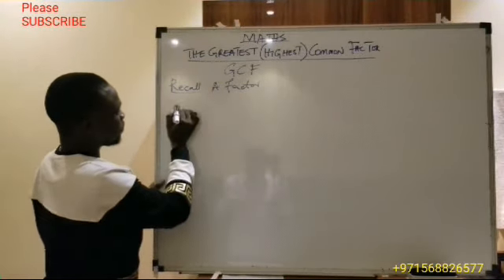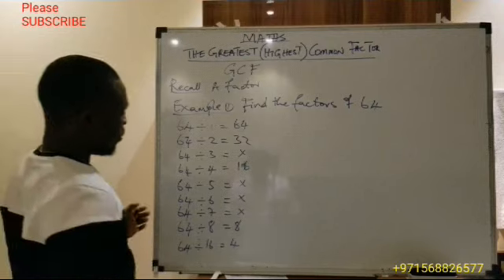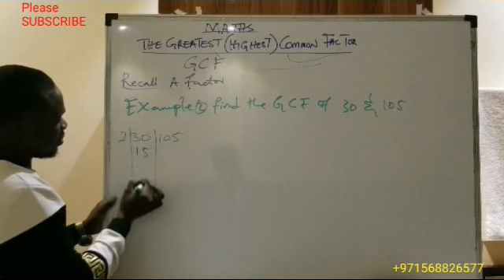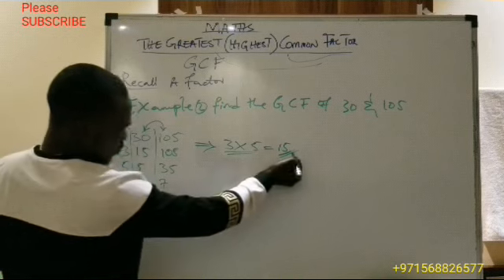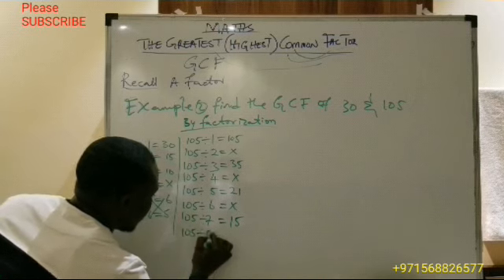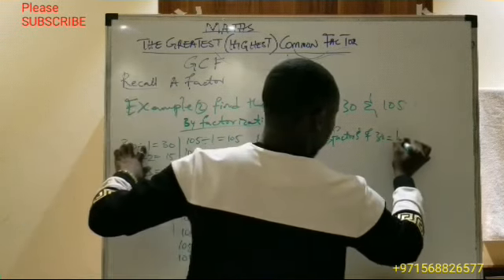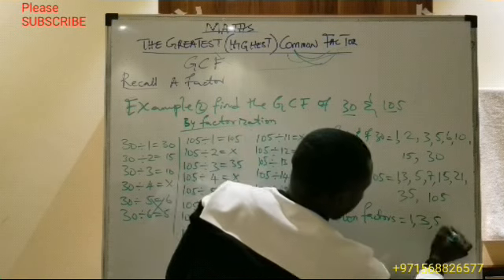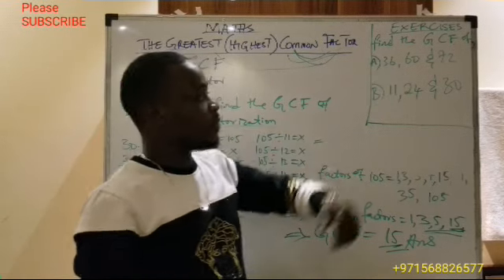Maths; How To Solve Highest Common Factor (HCF)...10